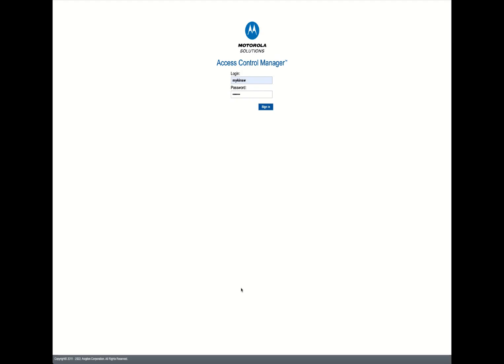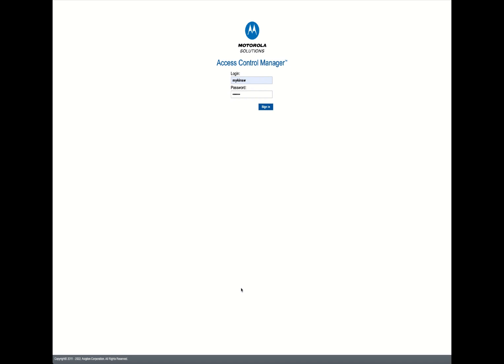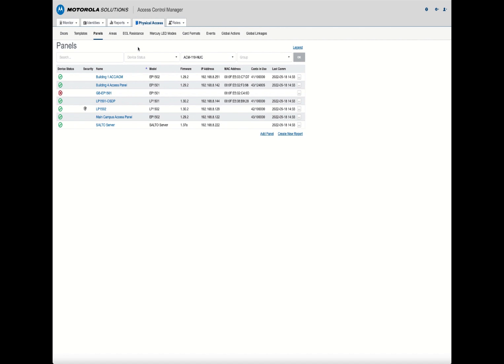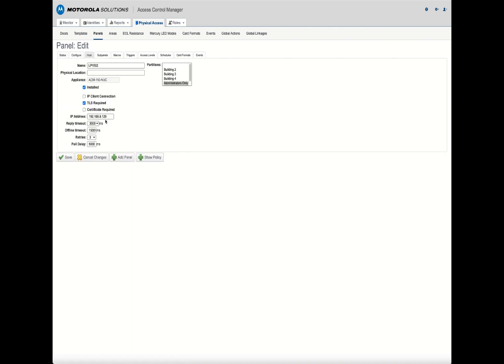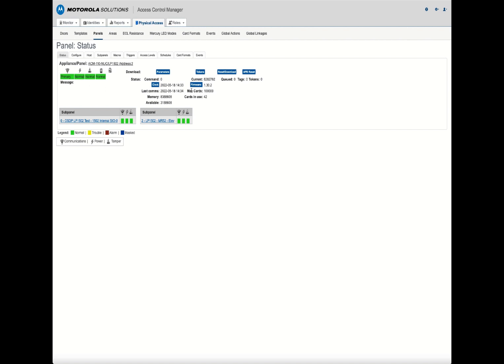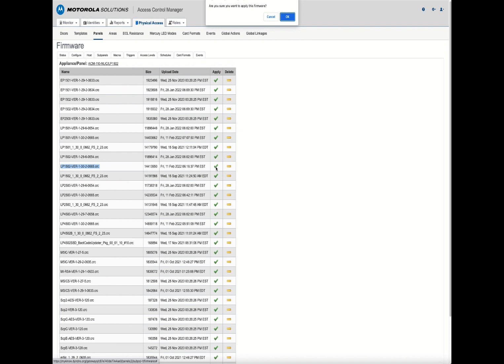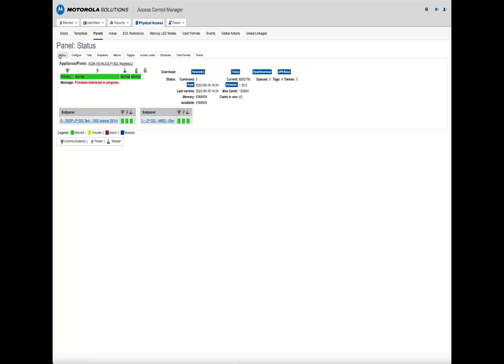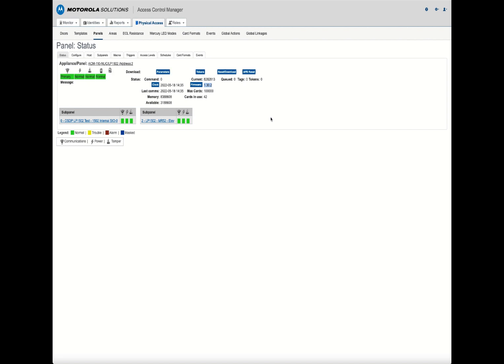How to Flash Mercury Firmware in ACM